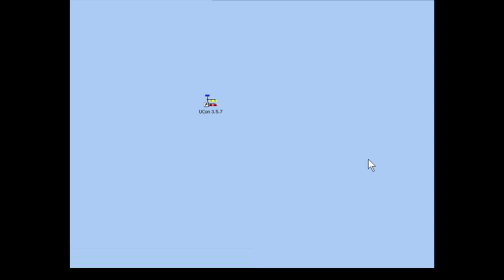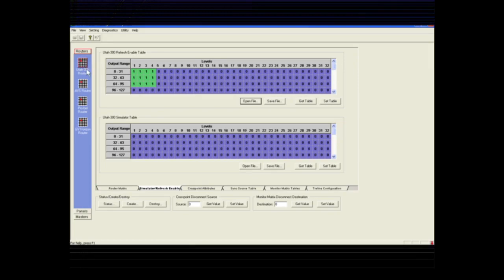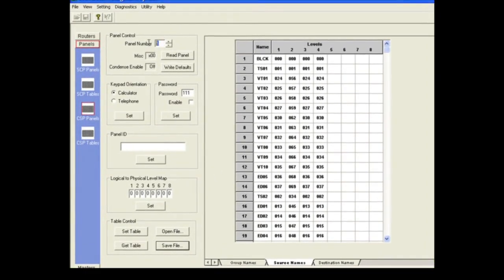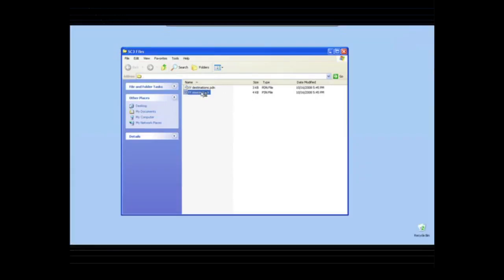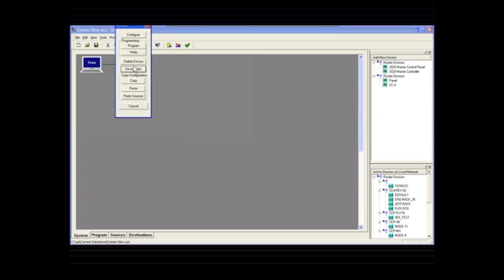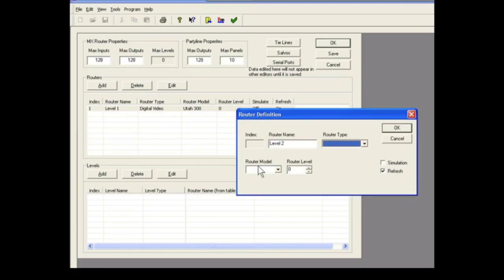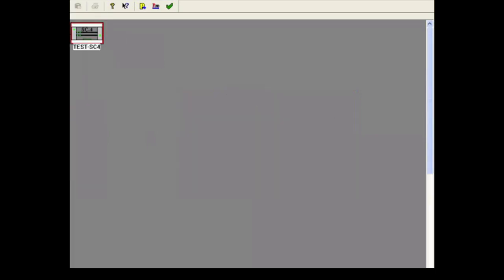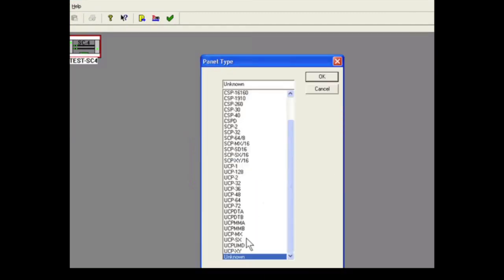11 – Converting SC3 to SC4